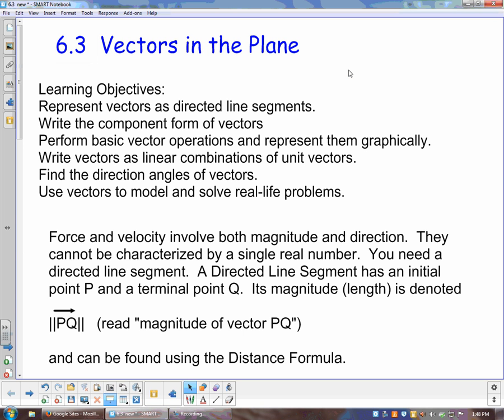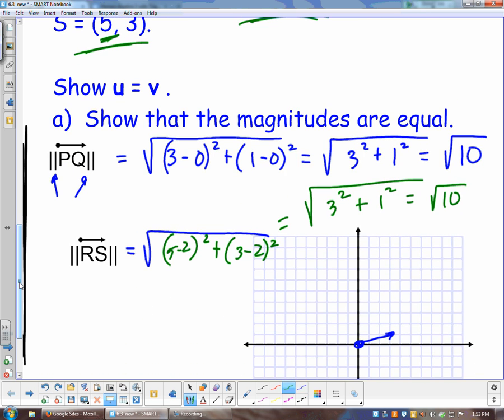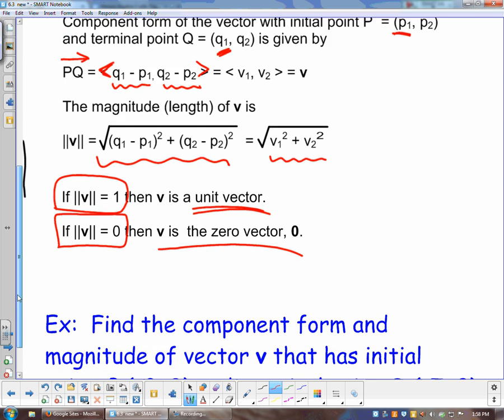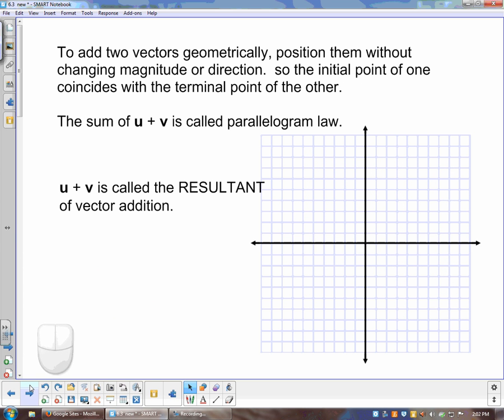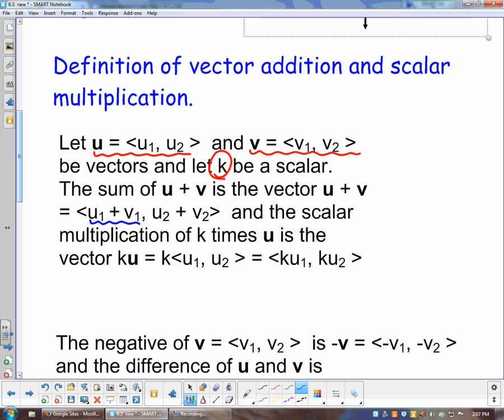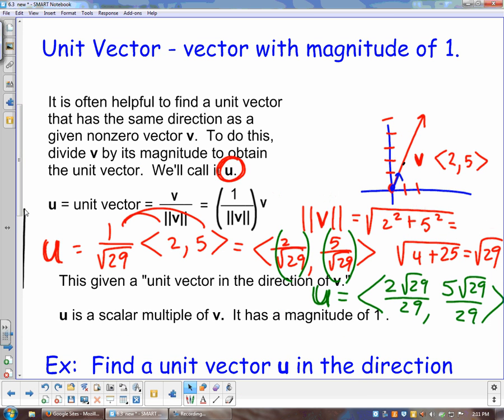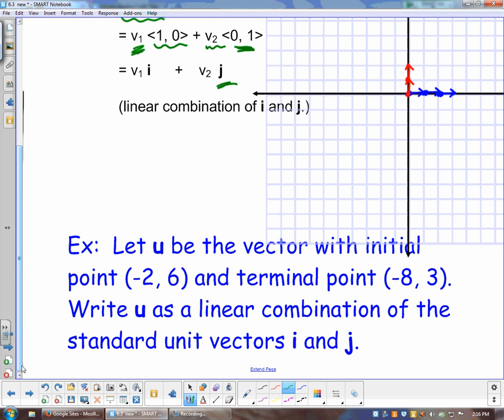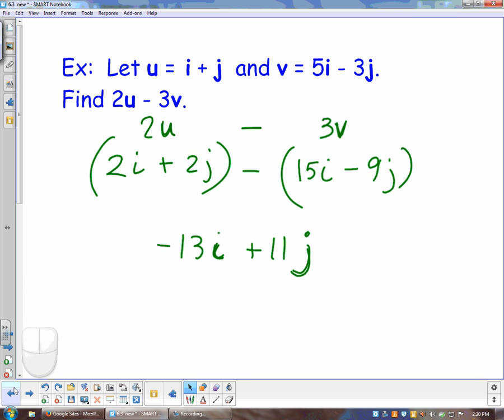6 3 Vectors part 1